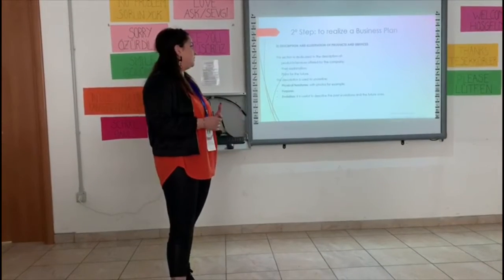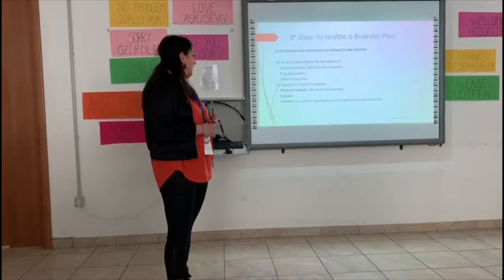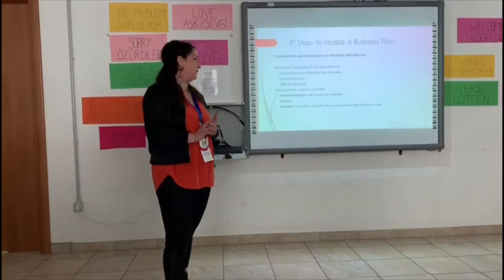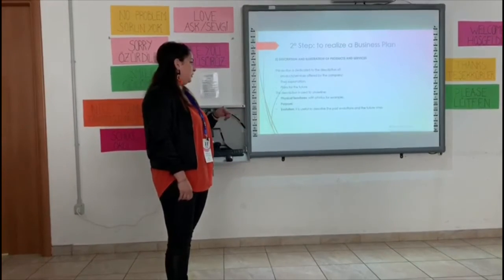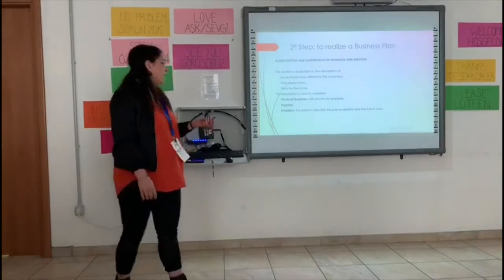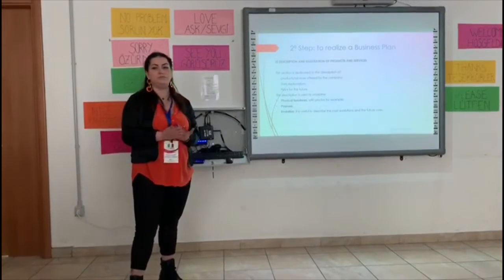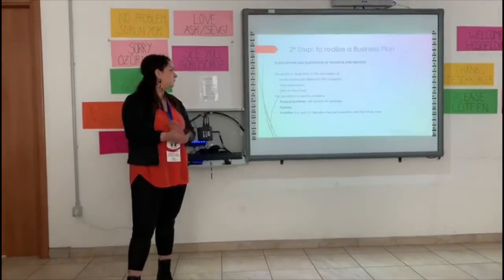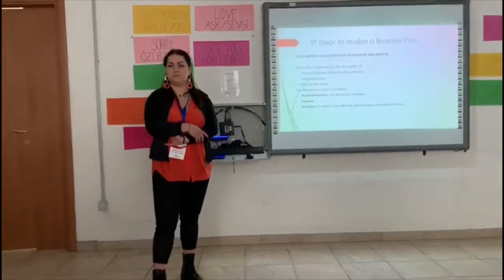ERASMUS+/SARA IS PRESENTING MOCK COMPANIES/PREPARE FOR FUTURE CAREER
ITALY/VASTO C3